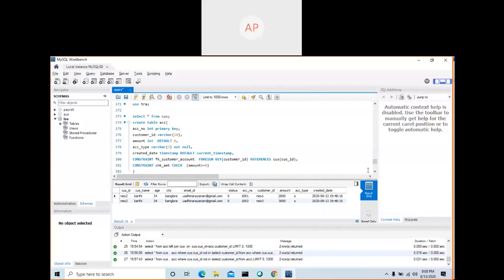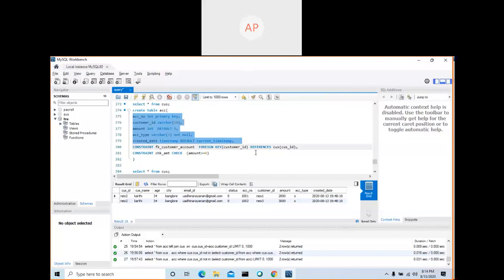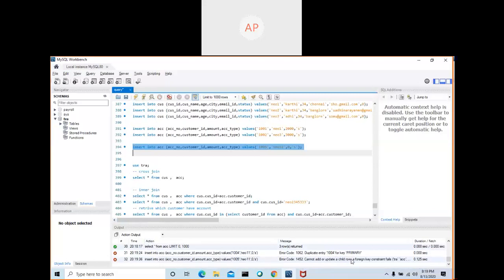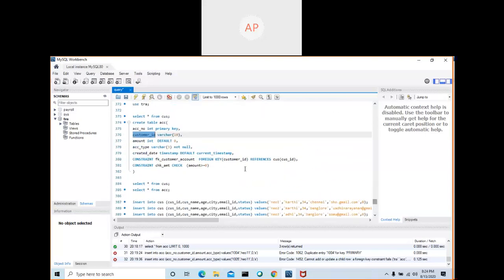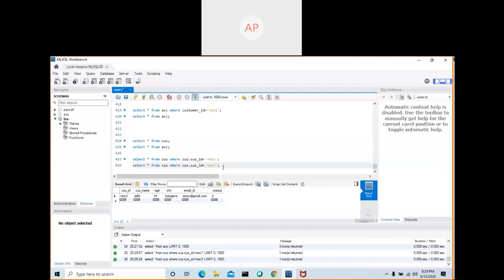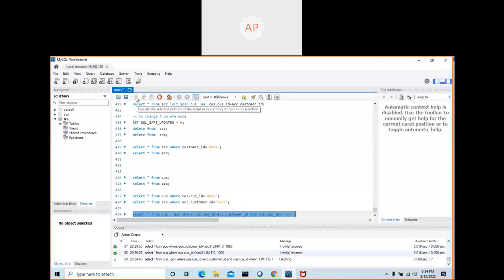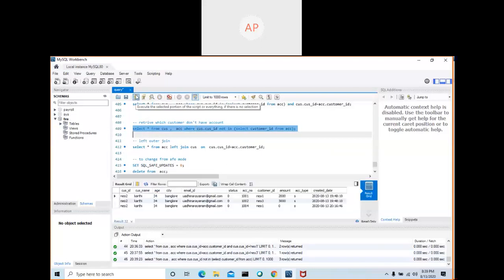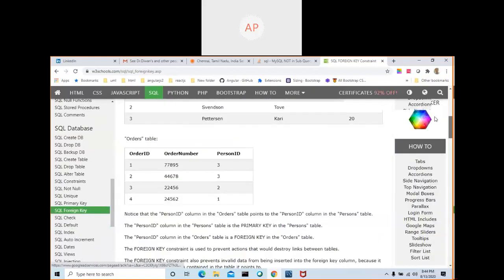sqltrainingpart6 parent child table ie primary key , Foreign Key and join